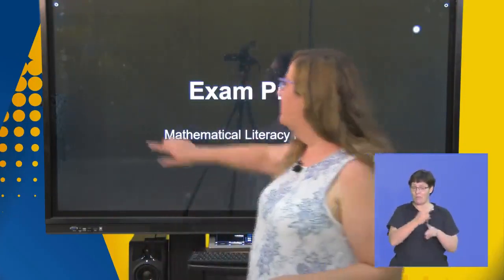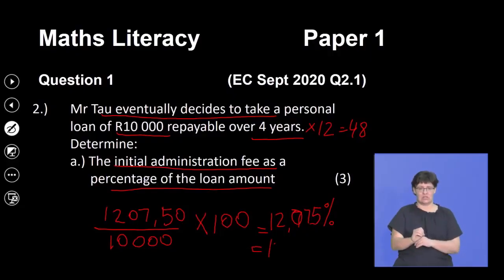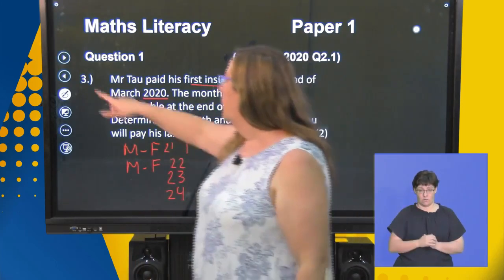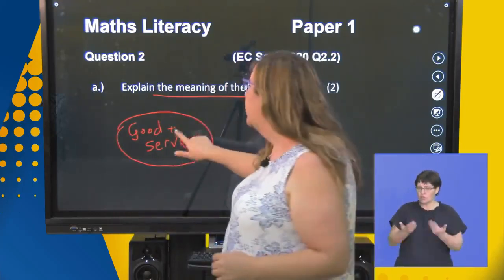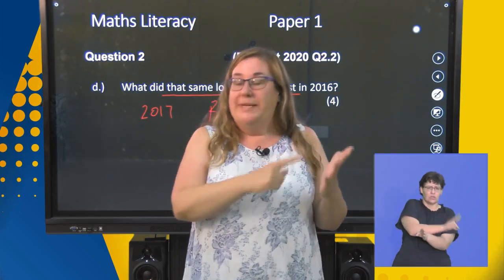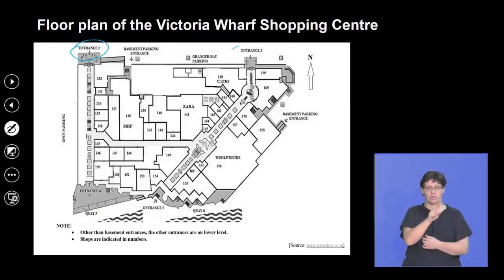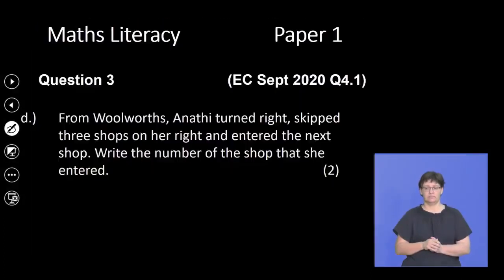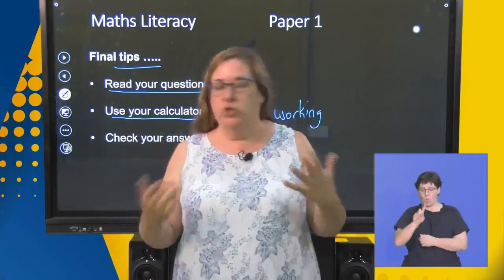Mathematical Literacy Exam Prep Paper 1